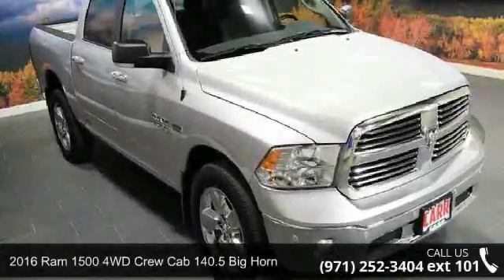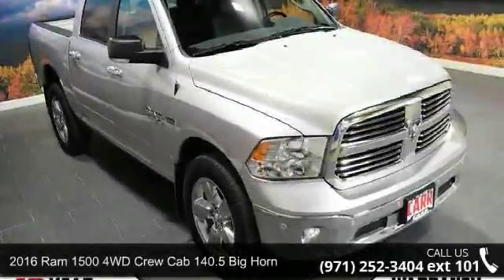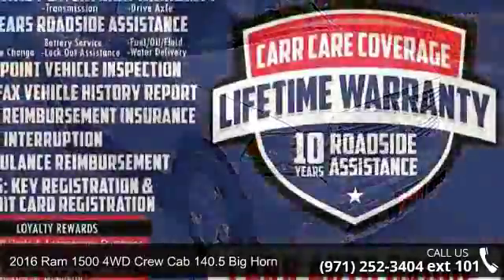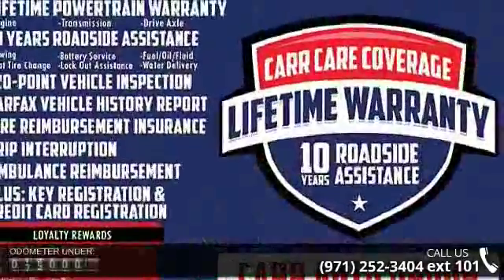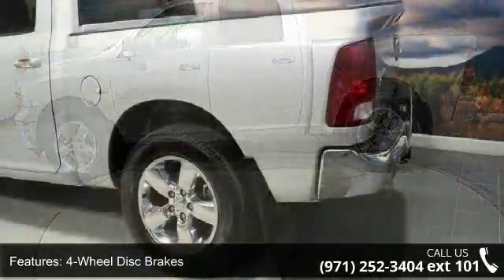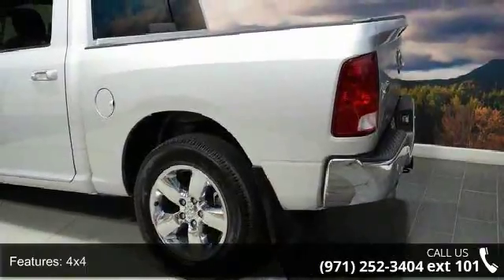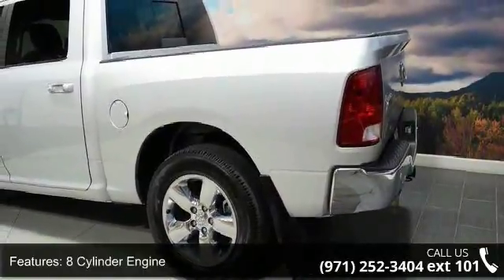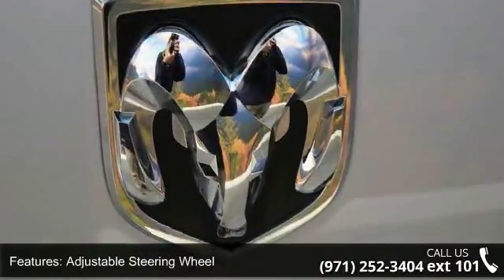2016 Ram 1500 4WD Crew Cab 140.5 Big Horn - CARR Chevrole...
CARFAX 1-Owner, Spotless, GREAT MILES 26,059! PRICE DROP FROM $37,995, PRICED TO MOVE $5,900 below Kelley Blue Book!, FUEL EFFICIENT 21 MPG Hwy/15 MPG City! Heated Seats, Chrome Wheels, Hitch, 9 ALPINE SPEAKERS W/SUBWOOFER READ MORE!KEY FEATURES INCLUDE4x4, Back-Up Camera, Satellite Radio, Trailer Hitch, Chrome Wheels Privacy Glass, Keyless Entry, Child Safety Locks, Electronic Stability Control, Brake Assist. OPTION PACKAGESQUICK ORDER PACKAGE 26S BIG HORN Engine: 5.7L V8 HEMI MDS VVT, Transmission: 8-Speed Automatic (8HP70), Steering Wheel Mounted Audio Controls, Sun Visors w/Illuminated Vanity Mirrors, Glove Box Lamp, Underhood Lamp, Ash Tray Lamp, Big Horn Badge, Leather Wrapped Steering Wheel, Bright/Bright Billets Grille, Rear View Auto Dim Mirror w/Microphone, GVWR: 6,900 lbs, LED Bed Lighting, Overhead Console w/Garage Dr Opener, Universal Garage Door Opener, Dual Rear Exhaust w/Bright Tips, Locking Lug Nut... read more